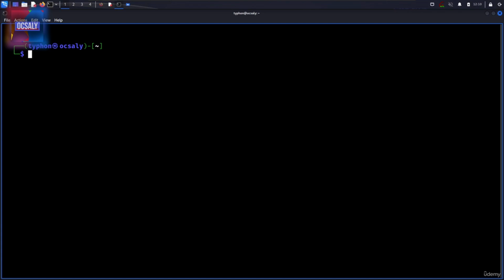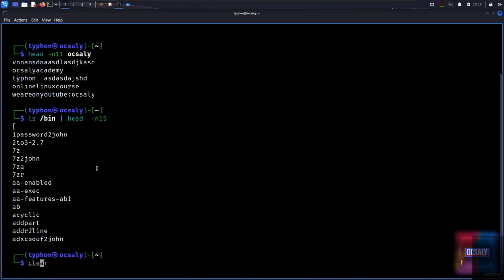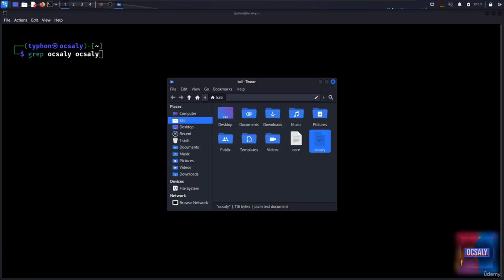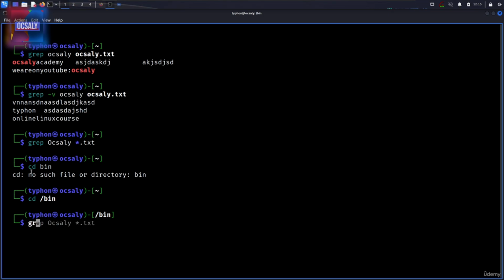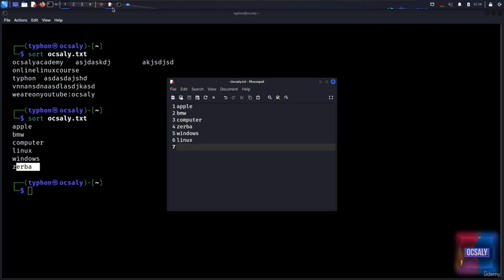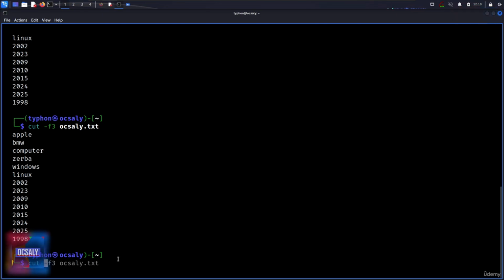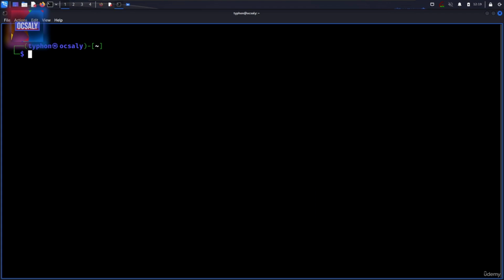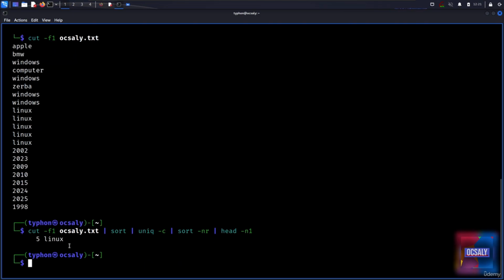Different Linux Commands using with Pipe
Welcome to our latest tutorial on mastering the power of the command line! In this video, we’ll dive deep into the world of Linux piping, a crucial feature that allows you to connect multiple commands and streamline your workflow.

🖥️ What You'll Learn:
**Basics of Piping: Understand how to use the pipe (|) operator to send the output of one command as input to another.
**Practical Examples: Explore a variety of commands that can be combined using pipes, including grep, sort, awk, and wc.
**Advanced Techniques: Discover how to chain multiple commands together for more complex operations.
**Real-World Use Cases: See how piping can simplify tasks, automate processes, and enhance productivity in your daily Linux operations.
**Whether you're a beginner or an experienced user, this video is packed with valuable tips to help you harness the full potential of Linux commands.